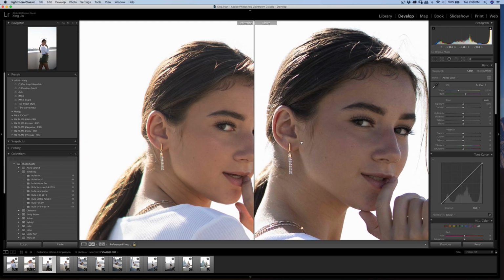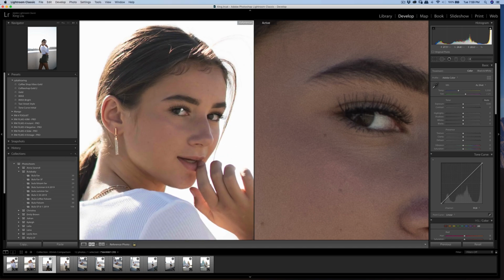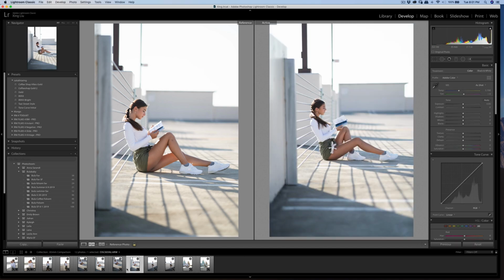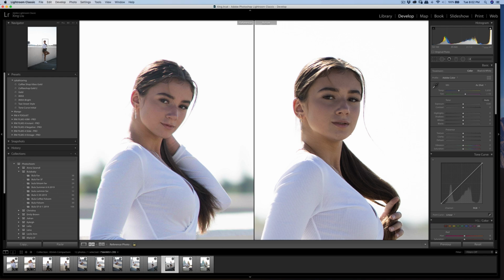Raw Files: Canon EOS R RF85mm F1.2 L vs Sony A7iii 85mm F1.4 GM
Here is my comparison of the raw files from Canon 85mm F1.2 L & Sony 85mm F1.4GM.